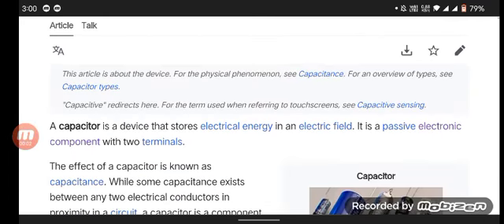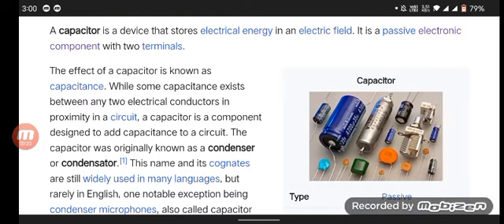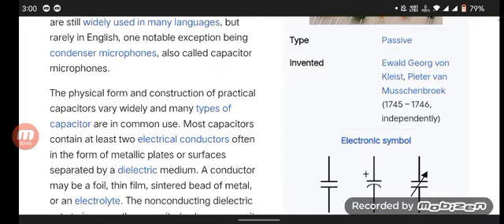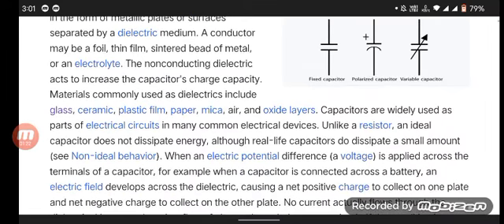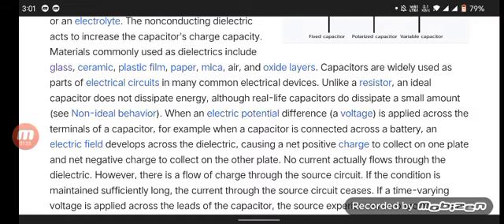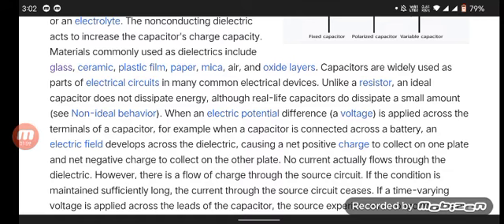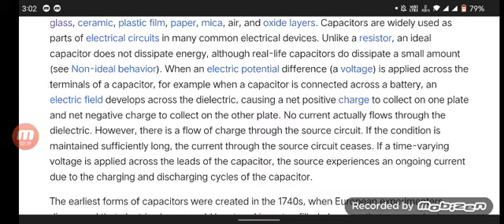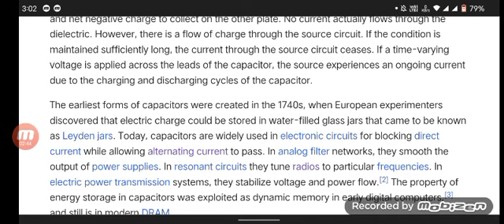passive electronic compounds